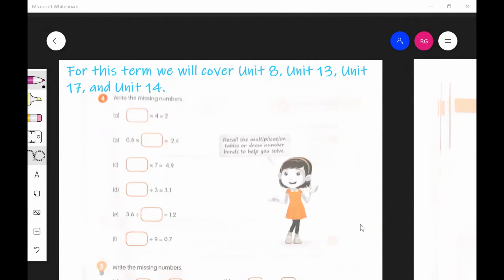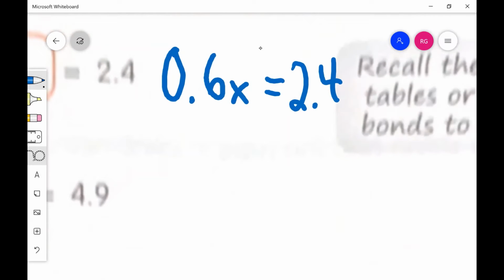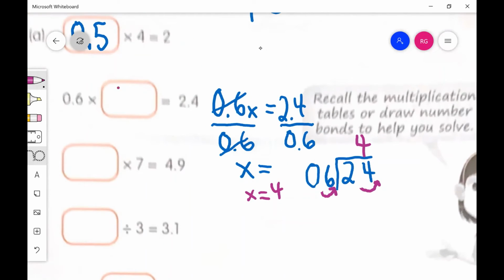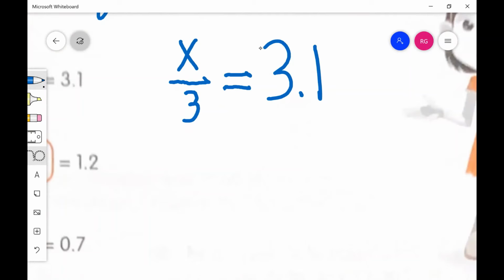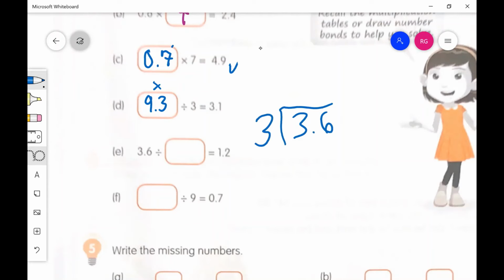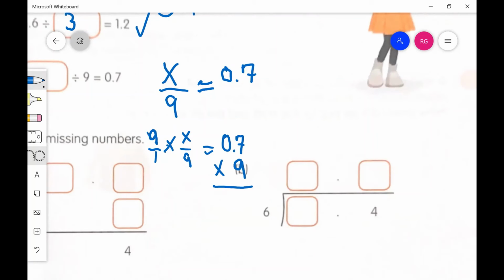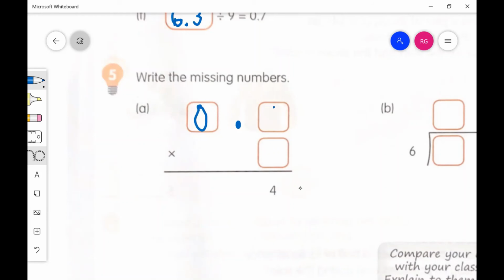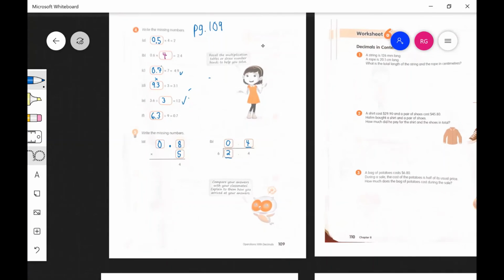Multiplying decimals and solving for unknown variables - Activity Book Page 109 - EP6 Math